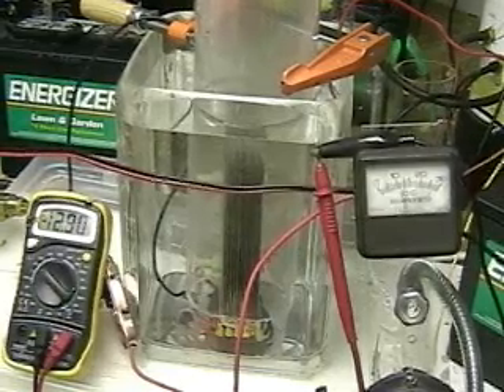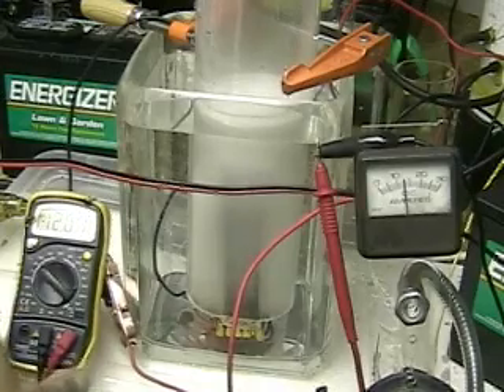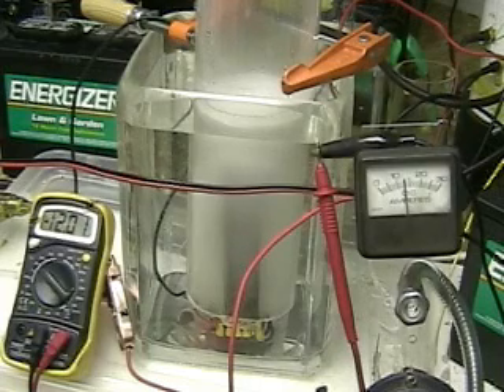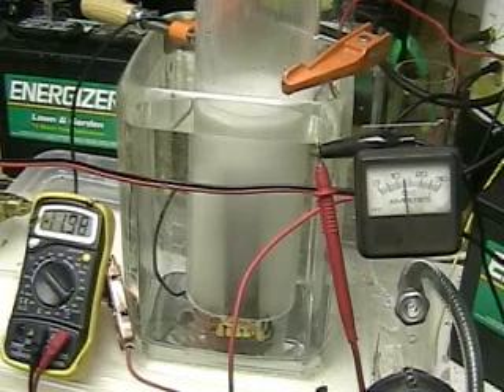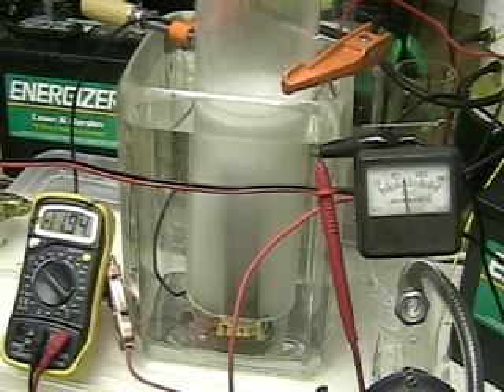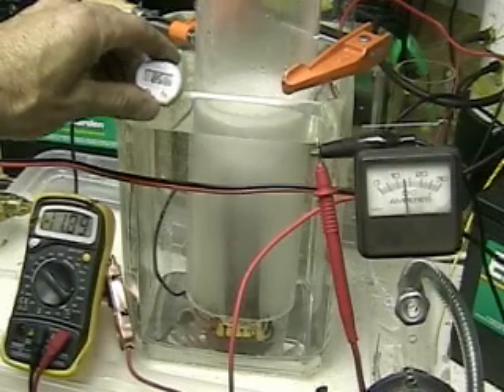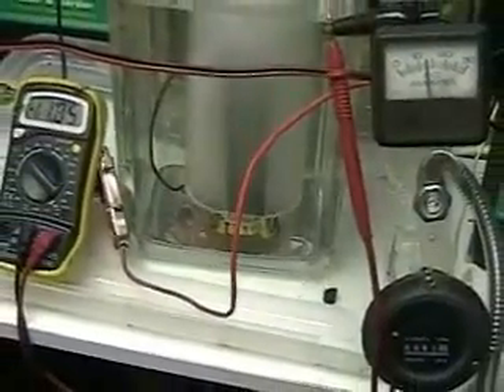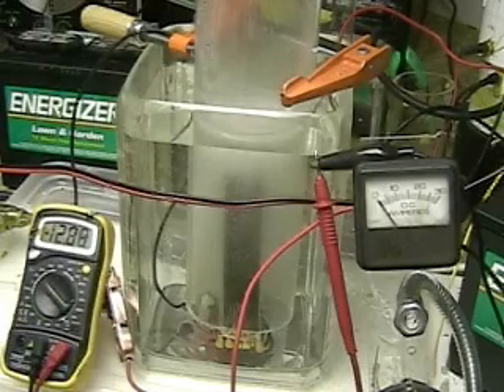Hydrogen Tap 1 Series 3(Plates In Plastic Tube) #34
This test is one of two tests that will show how the plates react to a small plastic tube enclosure. The test is to determine if the space might have some play in the amount of current (amps) that are required to produce Hydrogen. The test is done using a 3 ½ by 19 inch plastic tube opened at both ends placed over 11 plates 3 by 5 ½  submerged in a 7 ½ square container. After the test ran it was noted that the water was clear without any discoloration. The second test in the next video will be made to test the volume of gas that is put out using this method.